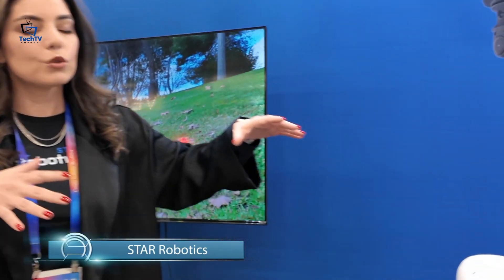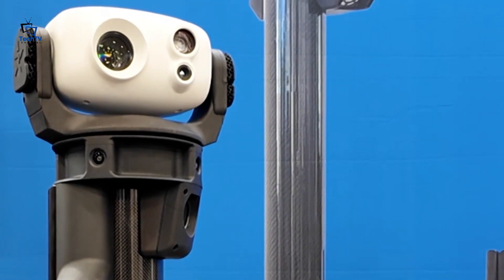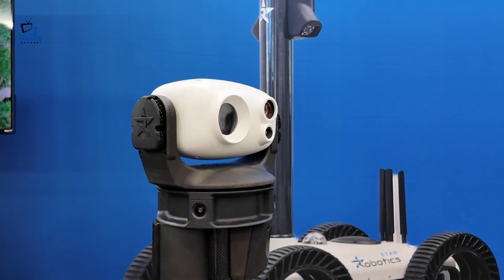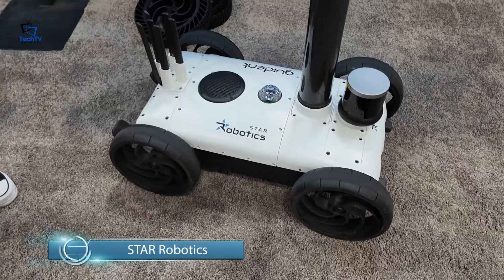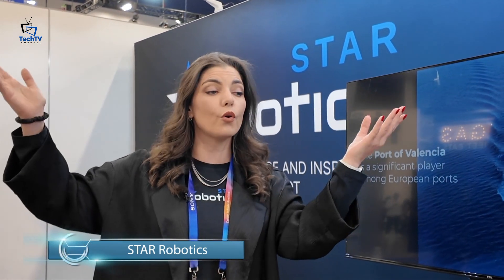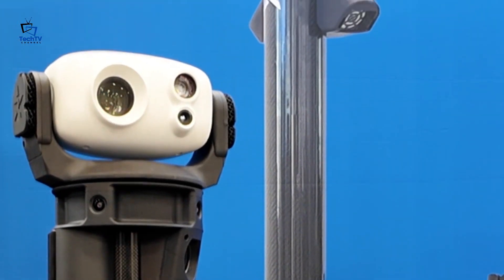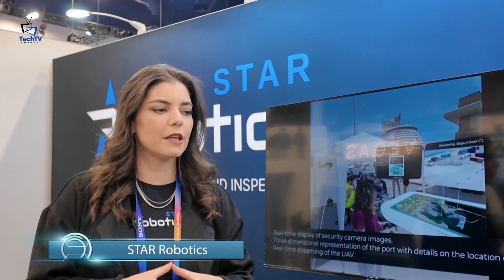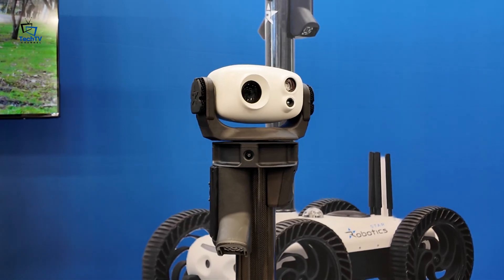Advanced Autonomous System: Redefining Surveillance and Inspection 🤖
Welcome to the future of security and inspection! 🚀
Introducing an advanced autonomous system designed to revolutionize surveillance with cutting-edge technology:

✅ High-resolution cameras to capture every detail.
✅ Artificial Intelligence for real-time analysis.
✅ Thermal sensors to detect anomalies in any environment.
✅ Robust mobility to operate in challenging terrains.